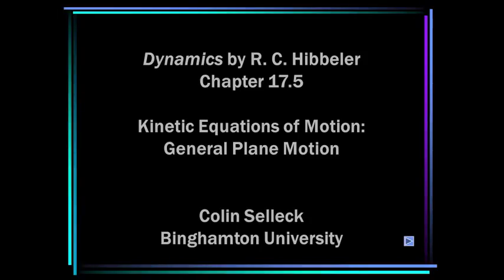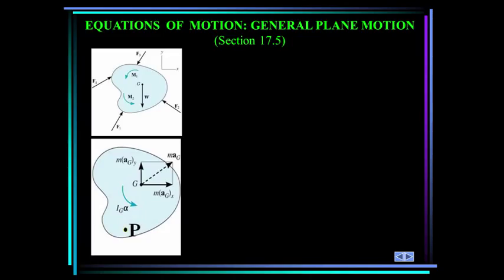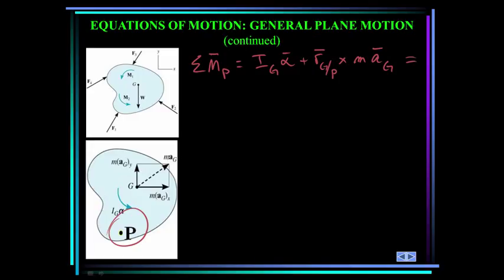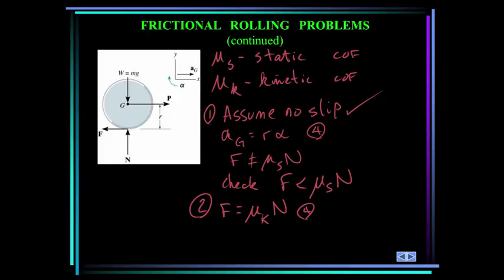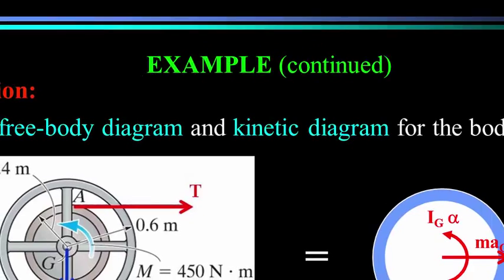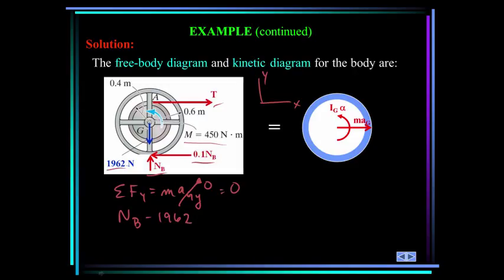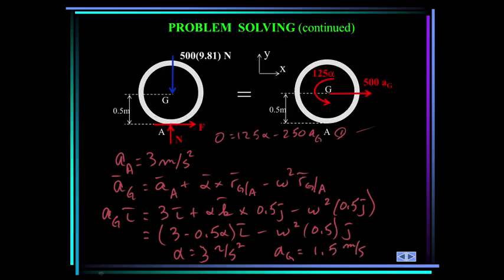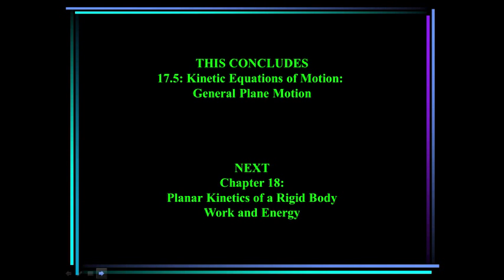ME 274: Dynamics: Chapter 17.5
Planar Kinetics of a Rigid Body
General Plane Motion